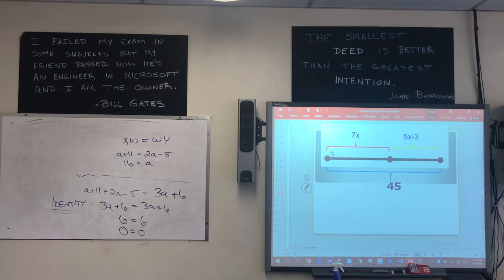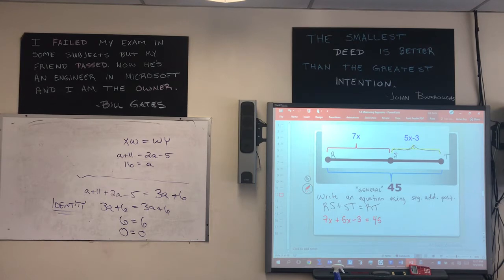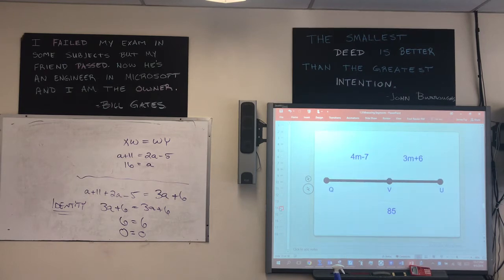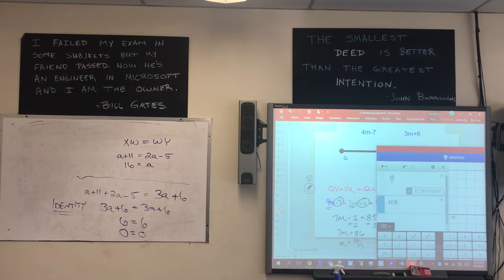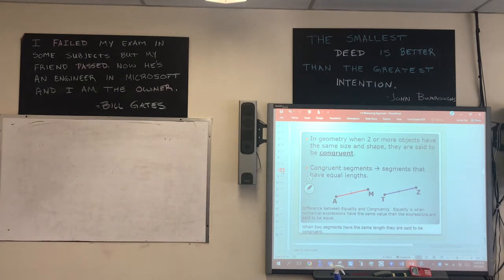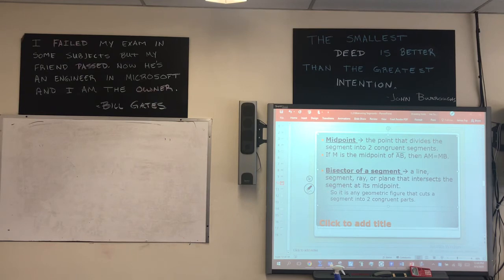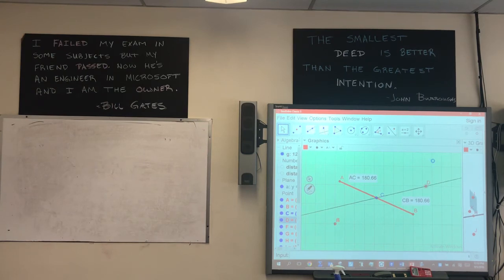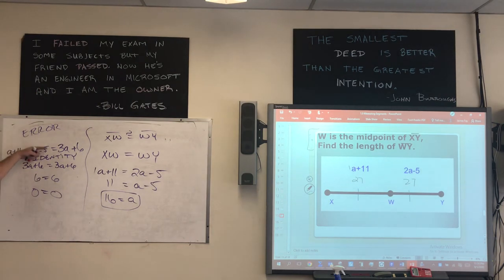September 5: 1.3 Day2 : Geometry